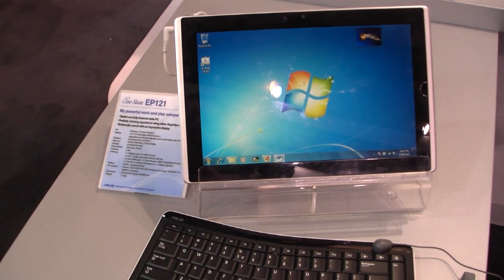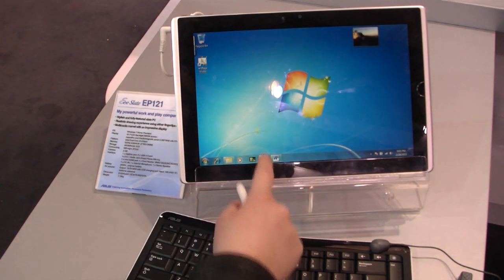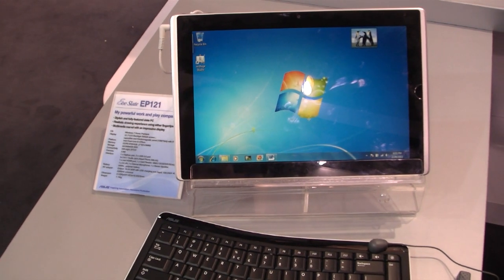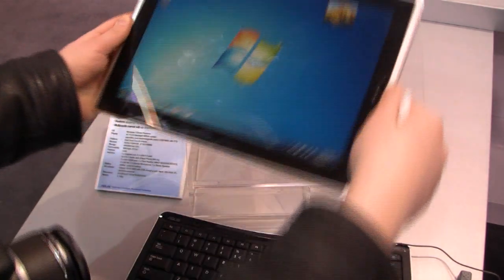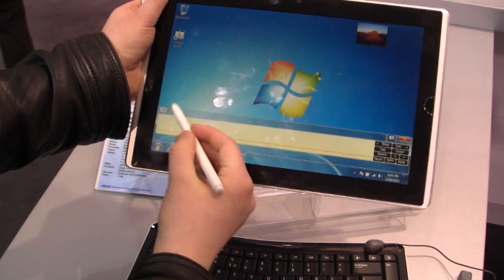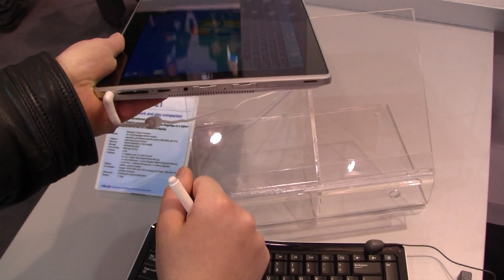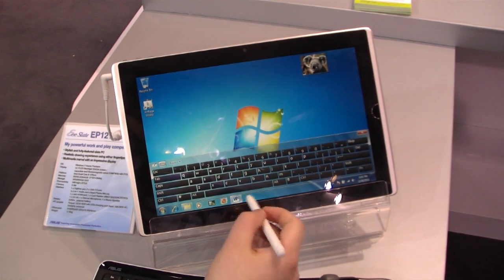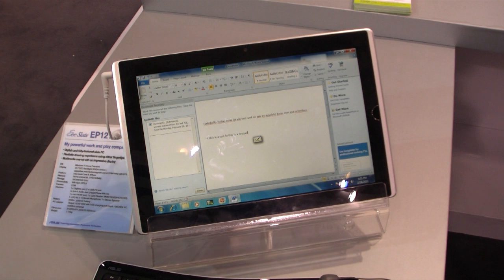Asus Eee Slate EP121 Windows Tablet Hands On at CeBit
- Hands On of the Asus Eee Slate EP121, a 12 inch Windows 7 tablet with Intels Core i5 processor and keyboard at CeBit 2011